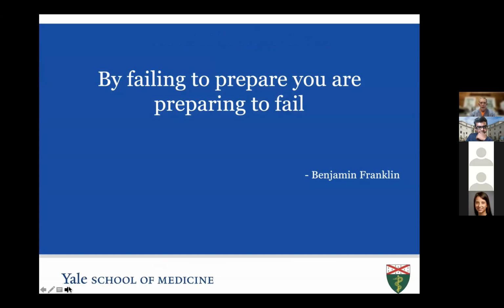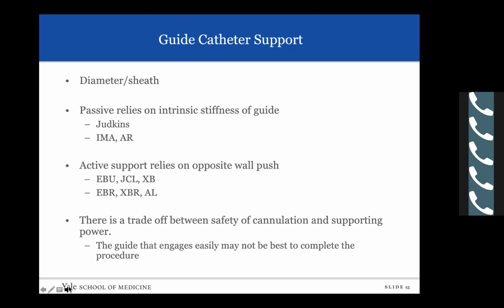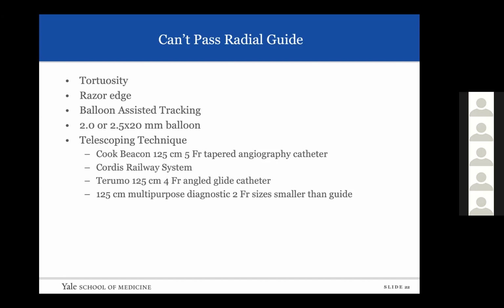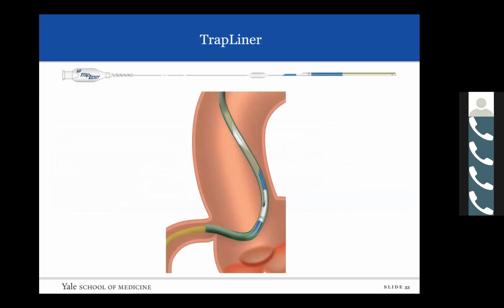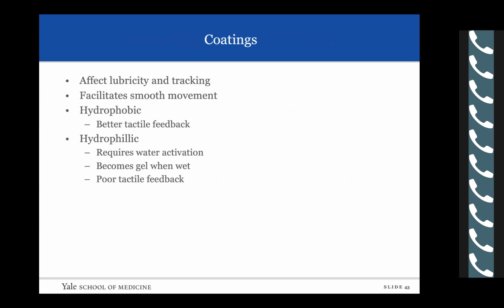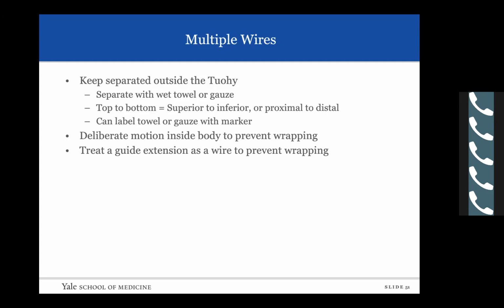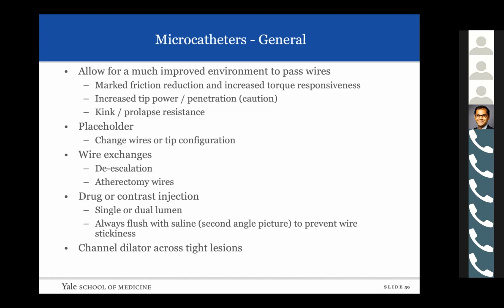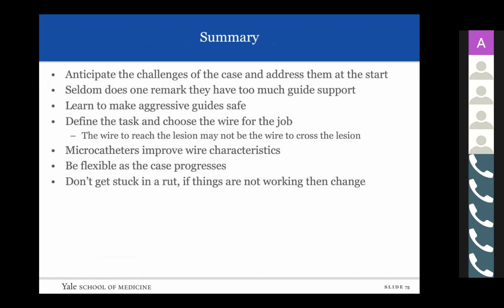The Gear. How to get there. Dr Glen Henry. Sept 15 2021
The tools for advanced coronary intervention.